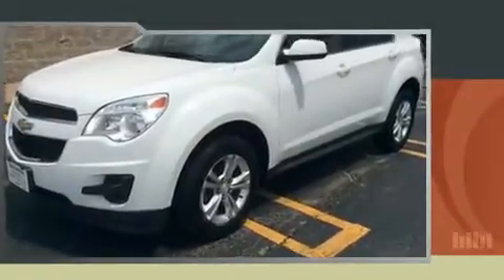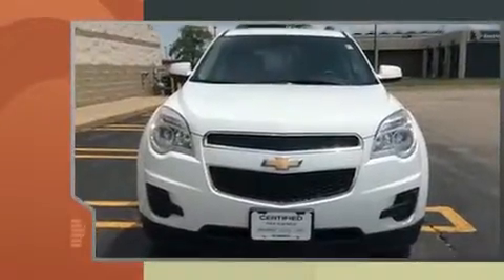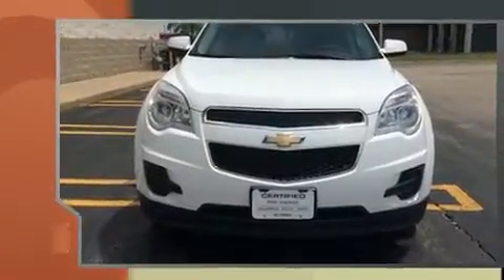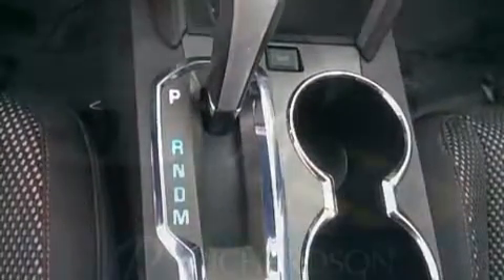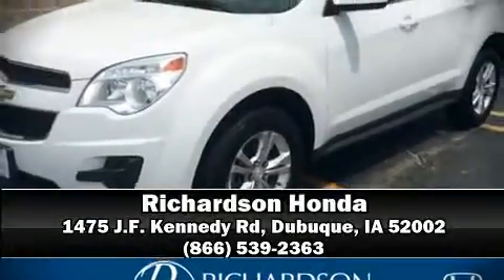2014 Chevrolet Equinox LT w/1LT in Dubuque, IA 52002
Richardson Honda
1475 J.F. Kennedy Rd

Get excited about the 2014 Chevrolet Equinox. With less than 40,000 miles on the odometer, this 4 door sport utility vehicle prioritizes comfort, safety and convenience. Smooth gearshifts are achieved thanks to the 2.4 liter 4 cylinder engine, and for added security, dynamic Stability Control supplements the drivetrain. Chevrolet prioritized practicality, efficiency, and style by including: 1-touch window functionality, air conditioning, fully automatic headlights, tilt and telescoping steering wheel, remote keyless entry, cruise control, and power windows. Chevrolet ensures the safety and security of its passengers with equipment such as: head curtain airbags, front SIDE impact airbags, traction control, brake assist, a panic alarm, onStar, and 4 wheel disc brakes with ABS. Sophisticated all wheel drive assures superb handling in any weather condition. It also arrives with a Carfax history report, indicating just one previous owner. Our sales reps are extremely helpful & knowledgeable. They'll work with you to find the right vehicle at a price you can afford. Please don't hesitate to give us a call.